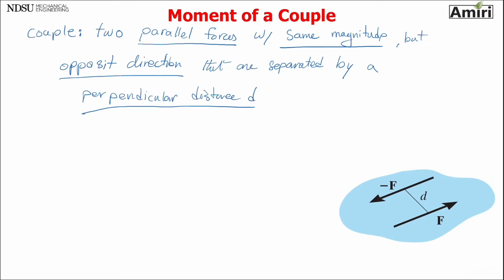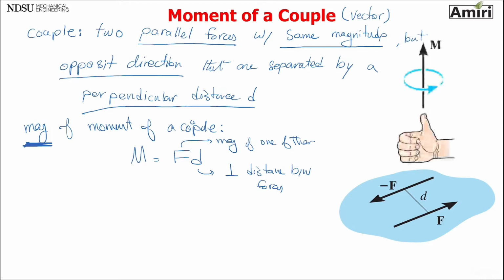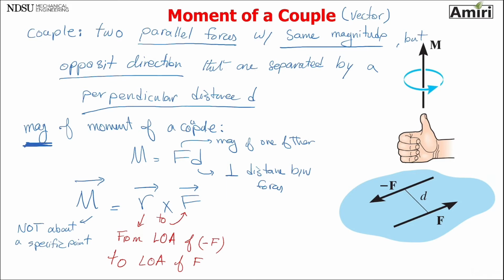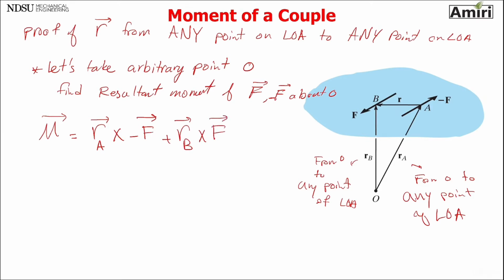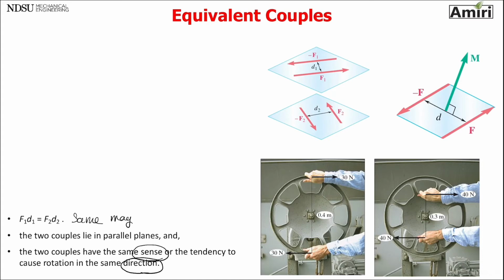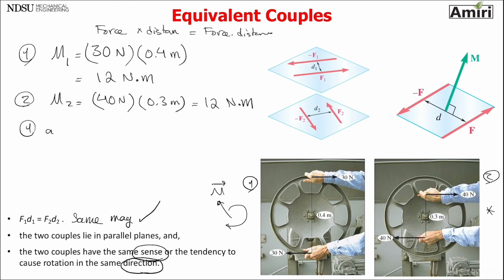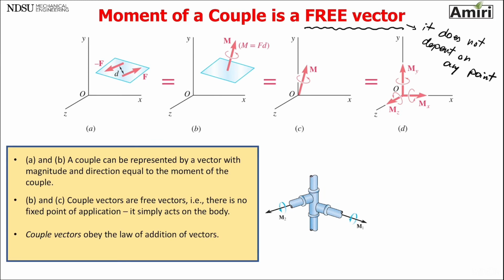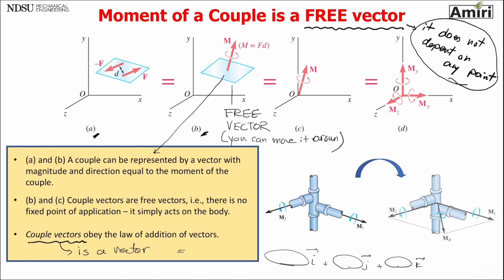CH4 #8 - Moment of a Couple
Learn how to find the moment of a couple!